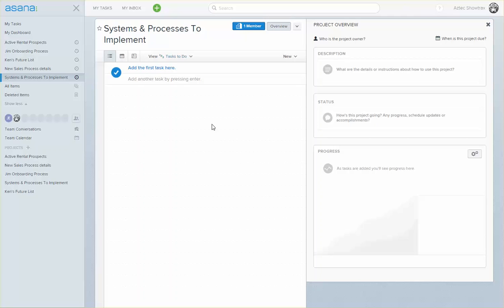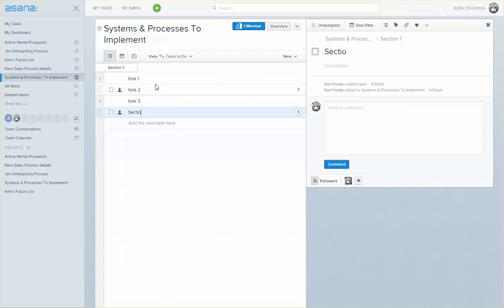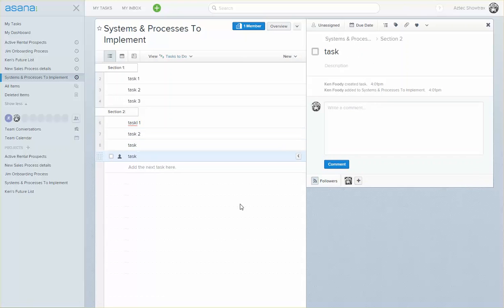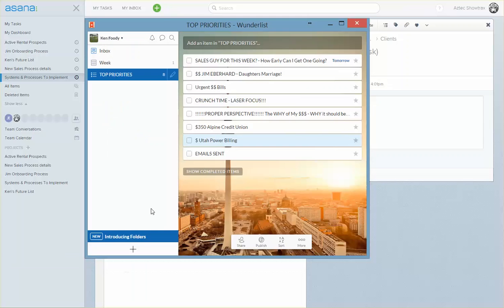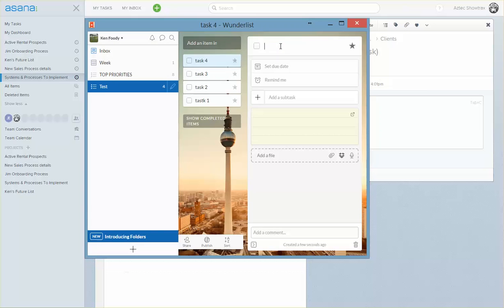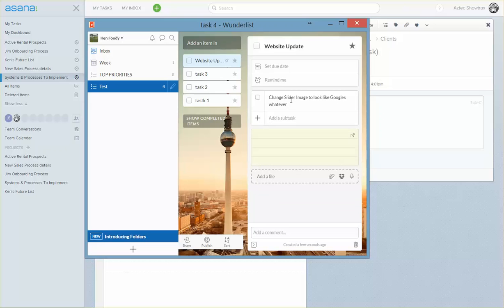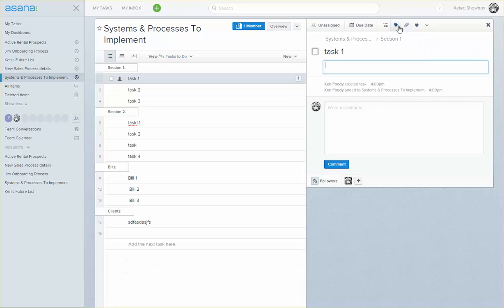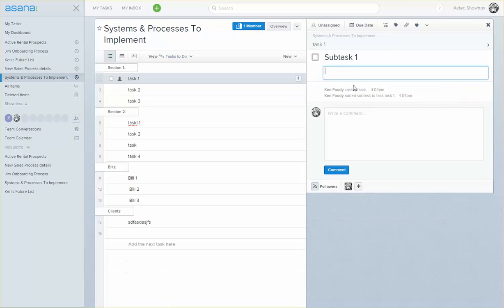URGENT - Ken's Wunder-Wish-List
Power Users Unite!
As a long time Asana user, but a willing convert to Wunderlist - specifically because of the Android Widget above everything else and it allowing me to keep so many projects up to date and staying up to speed on all of them all the time, there are 2 MAJOR OMISSIONS from Wunderlist's general functionality that should BOTH be very easy to program I would imagine, and in our case as well as the case of those who I teach how to use Wunderlist as the Ultimate Productivity Platform, these functions are CRITICALLY ESSENTIAL to complete the scope of our workflow.

PLEASE PLEASE someone at Wunderlist, take a look and respond with a commitment and proposed deadline when these will be available.

I know Microsoft has acquired you or partnered with your or whatever and I'm concerned that that's going to either pause or hault the continued platform development for a while, but if we can't get these two elements included, then we'll be forced to return to Asana and either deal with their far more limited Android Widget for Real Time Access or create one of our own.

THANKS for your consideration.